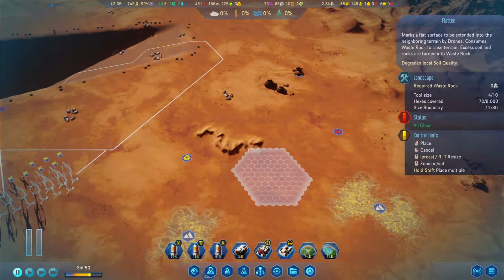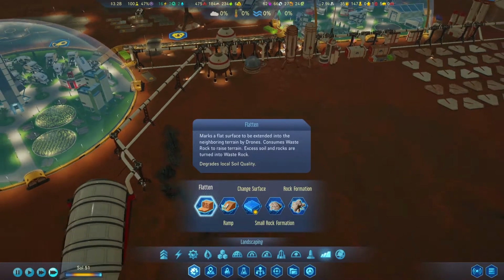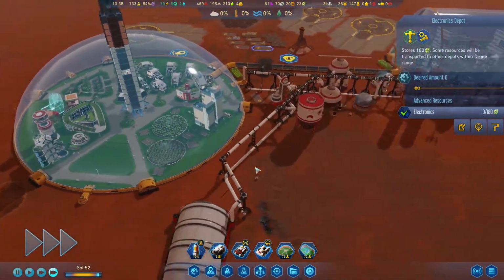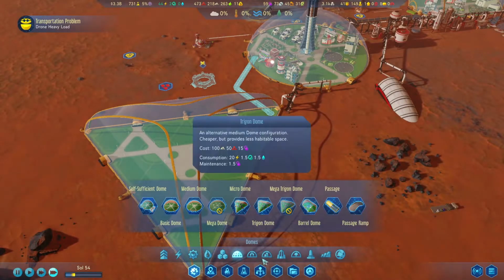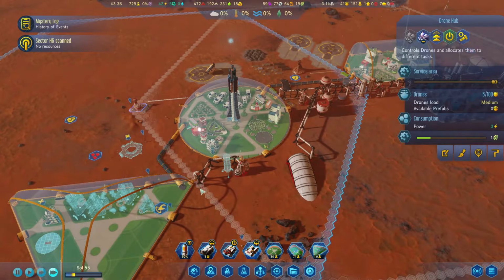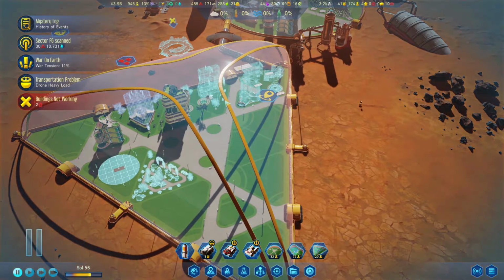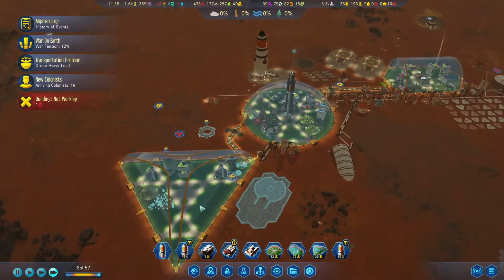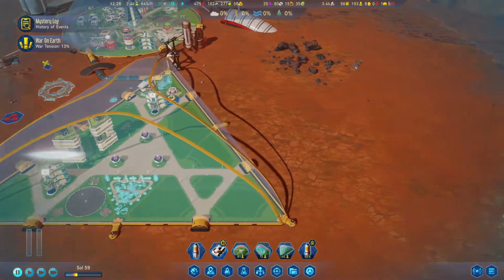Let's Play Surviving Mars | USA Achievement Run | For The Benefit Of All Achievement | Part 7!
Welcome, Let's Play Surviving Mars!  In this series we make a run at the For the Benefit of All achievement for the USA in Surviving Mars.  The achievement requires us to play as the USA and complete all Engineering Research by Sol 100!  We're playing with all expansion DLCs including the most recent Green Planet and No Mods.

In this video we continue our trek towards For the Benefit of all achievement!

Enjoy! - Let's Play Surviving Mars | USA Achievement Run | For The Benefit Of All Achievement | Part 7!

Do you want your name in this game or another series?  Fill out the following In-Game name request form to be added to the list where I pull names for various games!